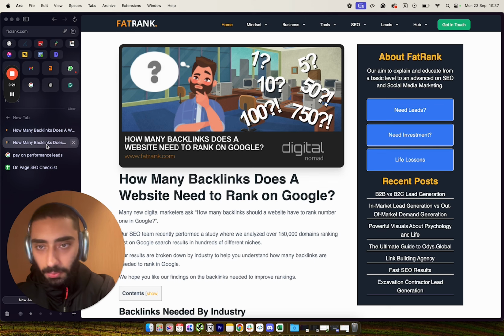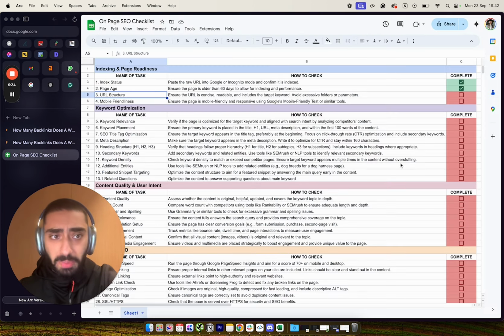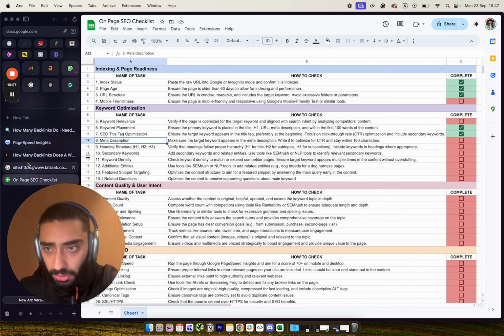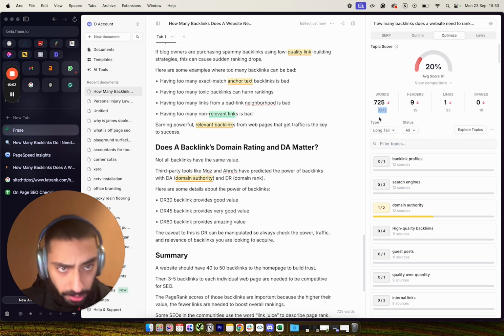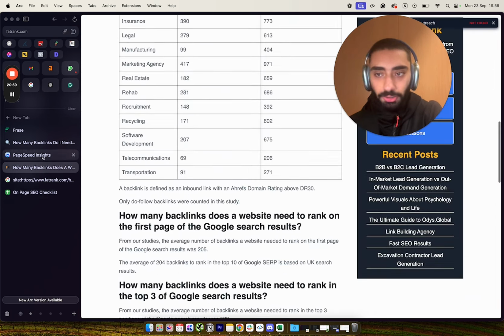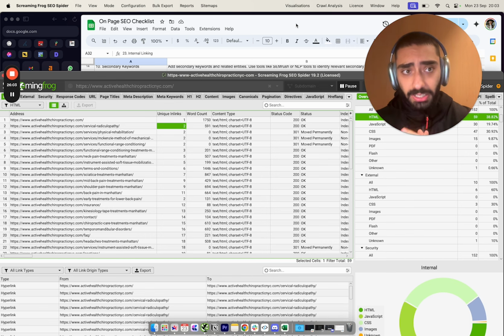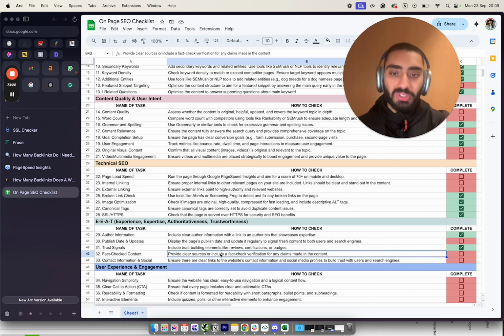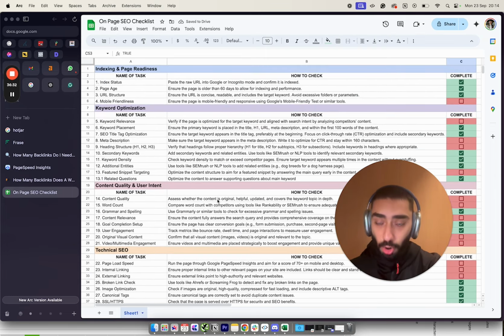Ultimate On-Page SEO Checklist for 2024: Your Complete Guide to Success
Get ready to optimize your website with the ultimate on-page SEO checklist for 2024! In this video, we'll walk you through every essential SEO task to boost rankings and drive organic traffic. Whether you're a beginner or a seasoned pro, this comprehensive guide will help you master on-page SEO for success in the coming year.